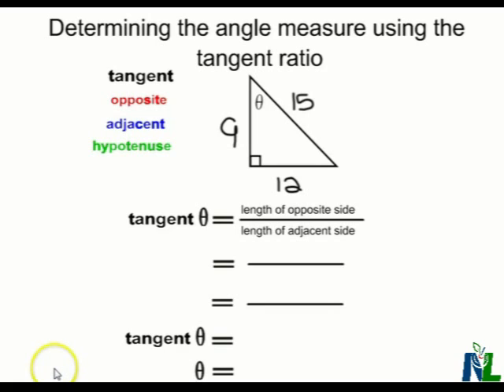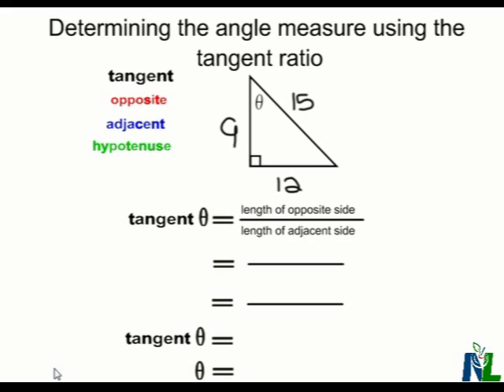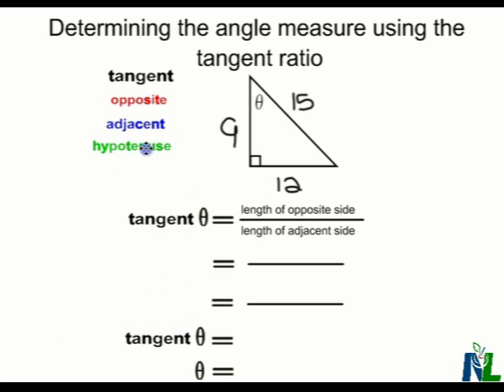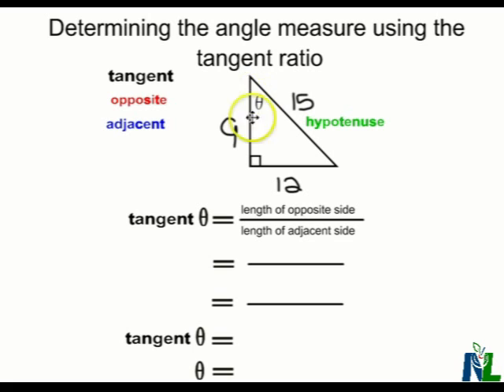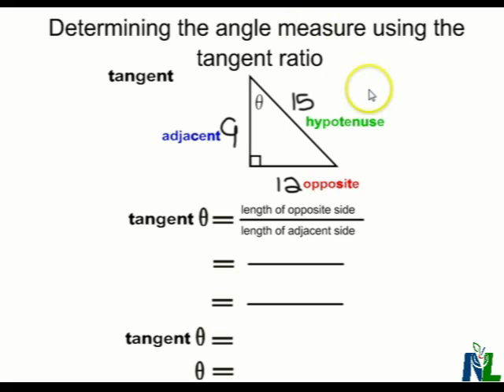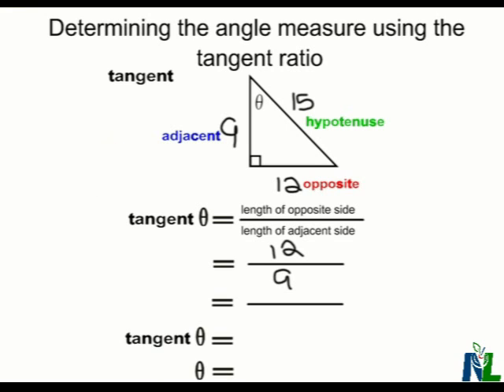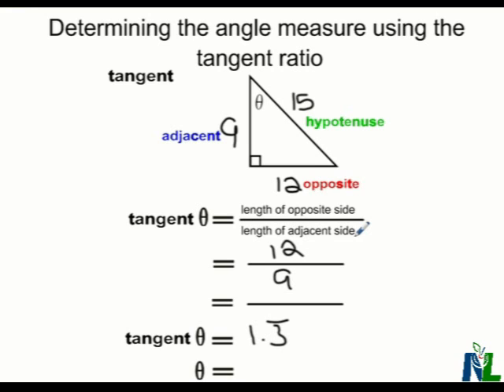Determining Angle Measure using Tangent